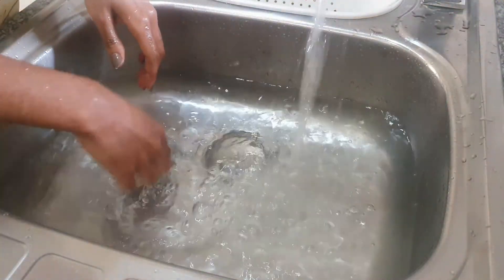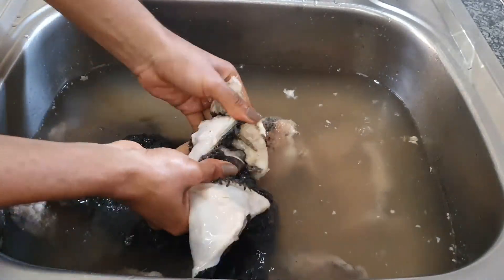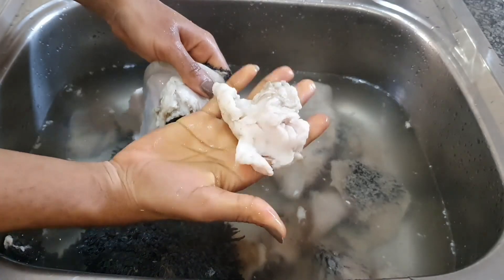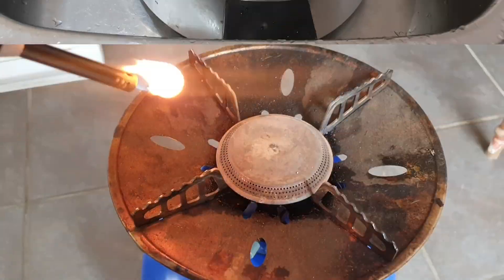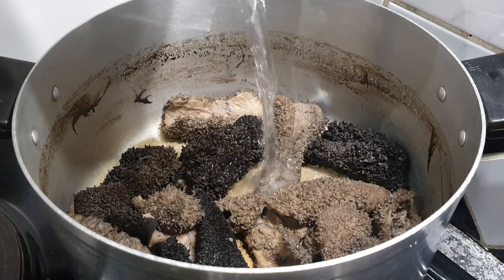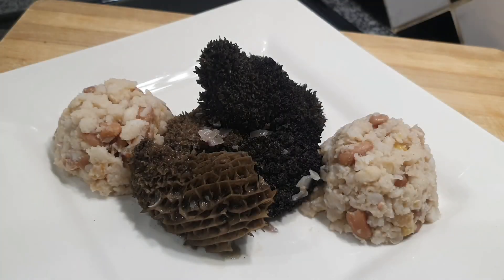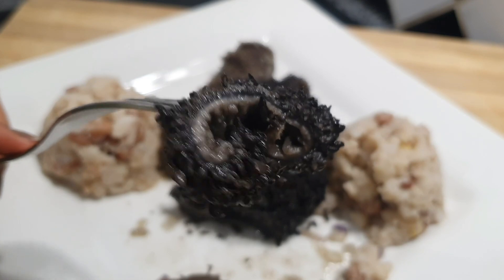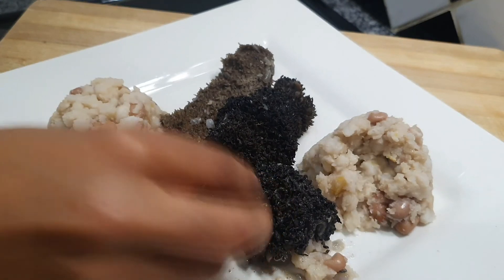How to cook Mogodu (Ox Tripe) || SOUTH AFRICA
Dumelang, dumelang, hello,

INGREDIENTS:

- Raw Mogodu (I used Ox Tripe)
- Lots of Water
- 1 Tspn of Salt
- 1 Tspn of Black Pepper
- 1/2 an Onion

Note: The larger the quantity of mogodu (ox tripe), the longer the cooking time will be. My ox tripe was fairly small.

No negative vibes please.

Xoxo.